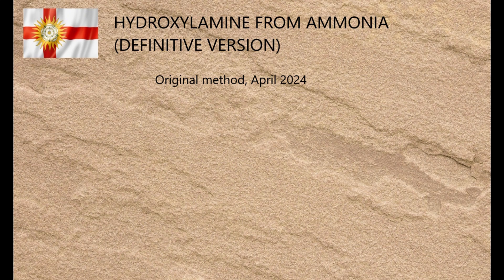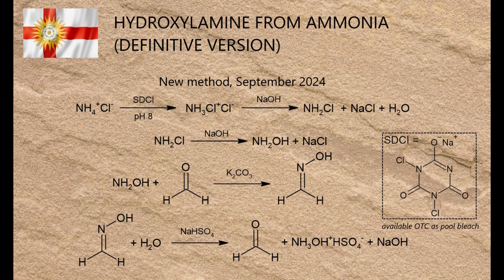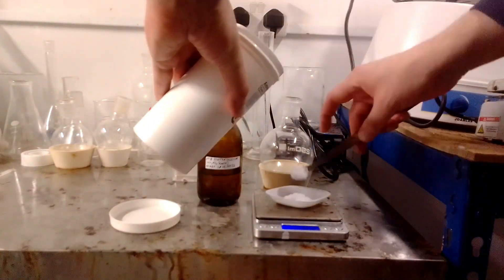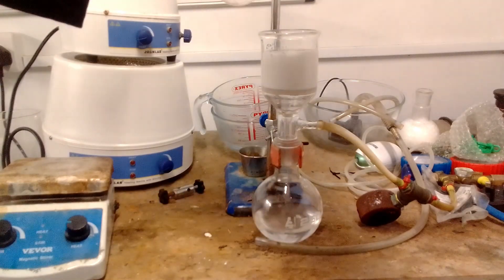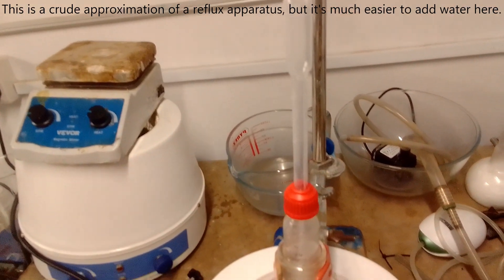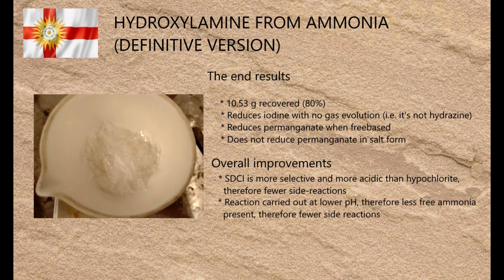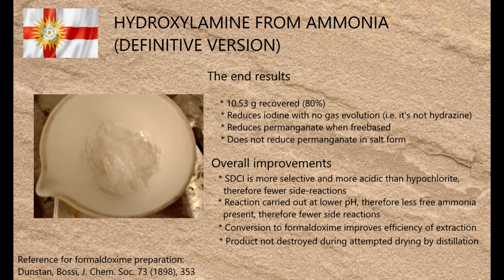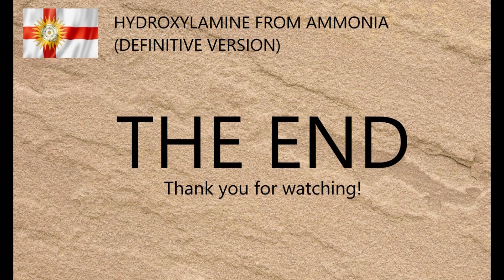Hydroxylamine from ammonium chloride (definitive version)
This method is a major improvement on the initial version, which has now been marked as an "early prototype".

Sources:
Johnson, Cooper, Mezyk, Bartels, Rad. Phys. Chem. 65 (2002), 317-326, DOI 10.1016/S0969-806X(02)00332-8
Dunstan, Bossi, J. Chem. Soc. 73 (1898), 353-361, DOI 10.1039/CT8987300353